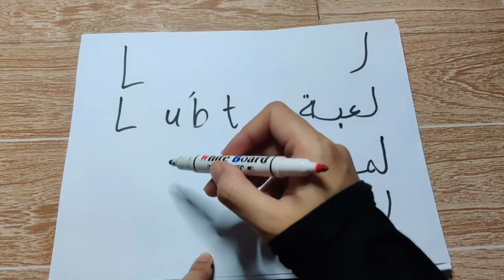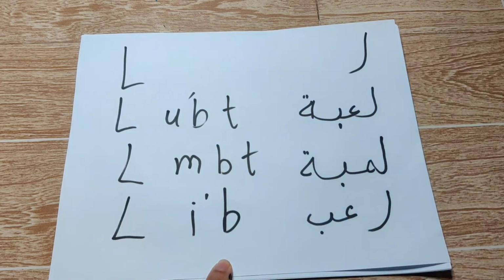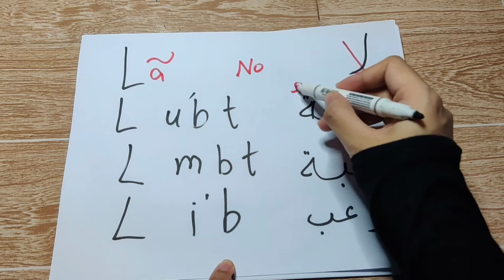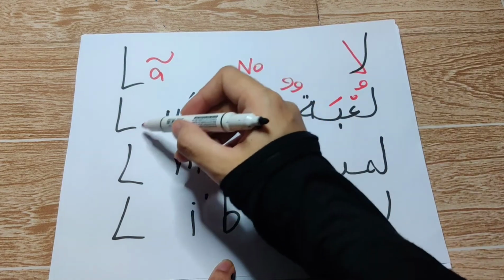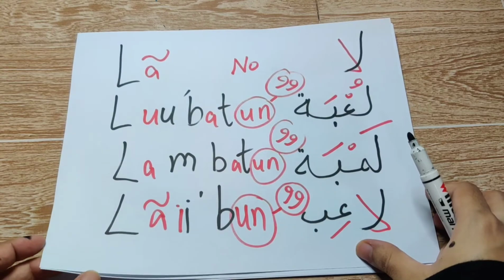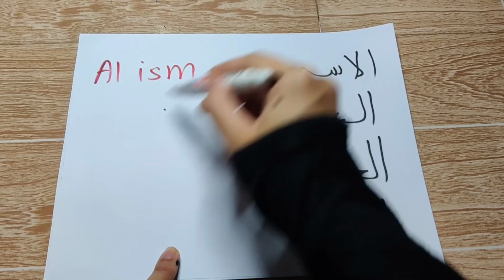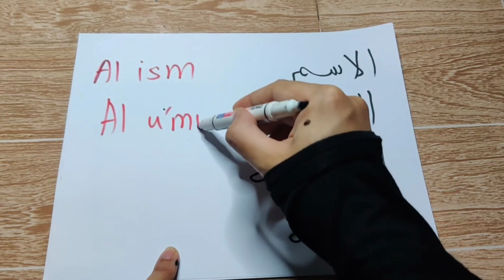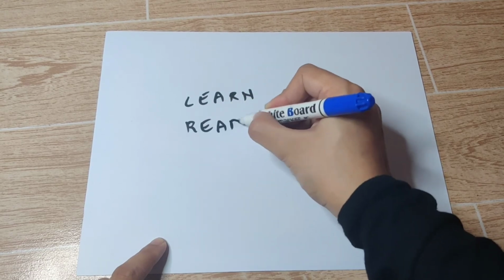ARABIC FOR BEGINNERSI Learn Arabic Easy Fast Quick For Free! English Speakers:Lesson Twenty Three!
ARABIC LEARNING EASY FOR BEGINNERSI Learn Arabic Easy Fast and Quick For Free! English Speakers:Lesson Twenty Three!

Lesson Twenty Third is about the Twenty Third letter "Lam"  in the Arabic alphabet made easy for beginners in English also Tagalog comments are welcome. This is a learn reading, writing, pronunciation, dialect of the Arabic language. The usage of five short vowels and three long vowels and tanween and taa marbootah also taught as well as words learned in Arabic learned at the end as a bonus.